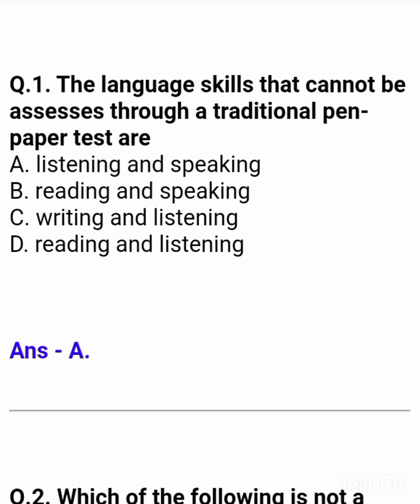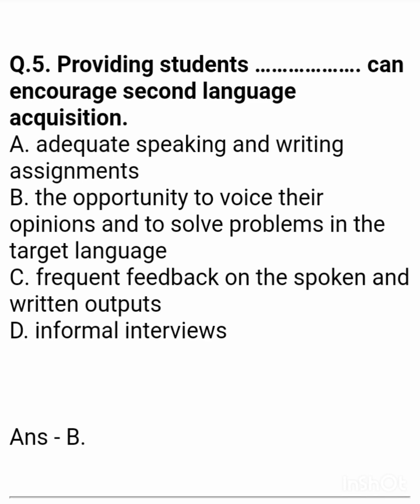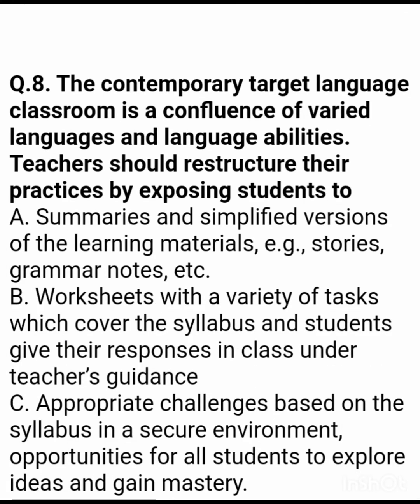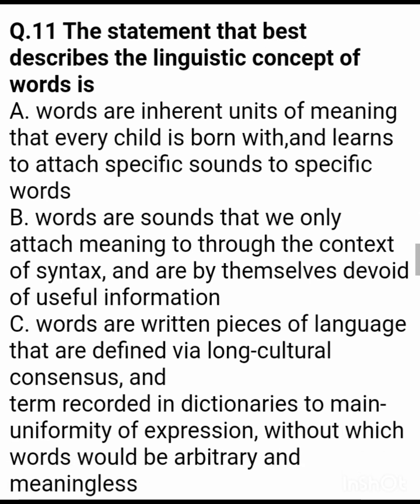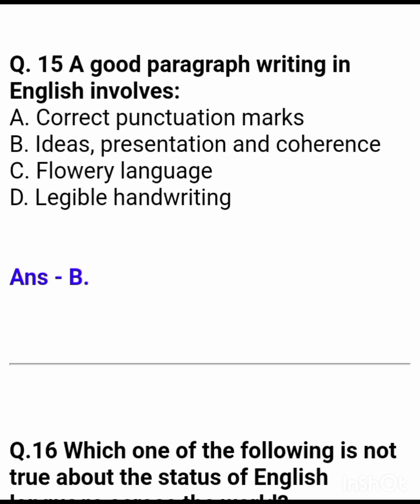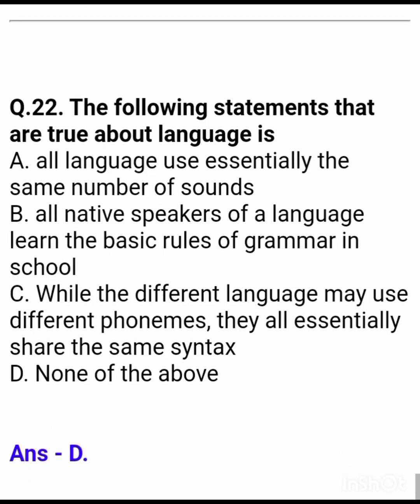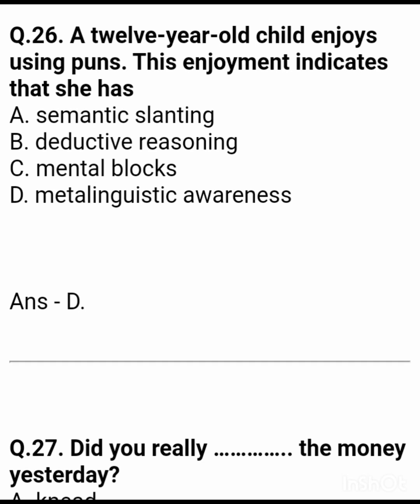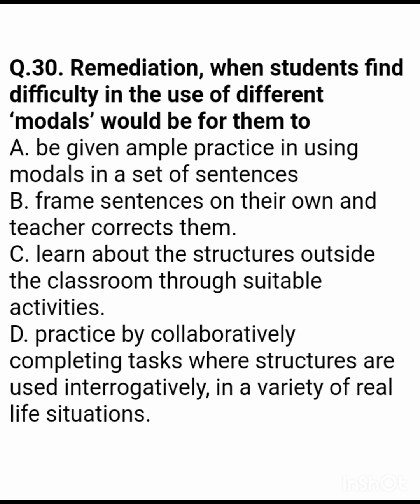CTET Exam 2022 | ENGLISH (Part 5) | Success 99.99%